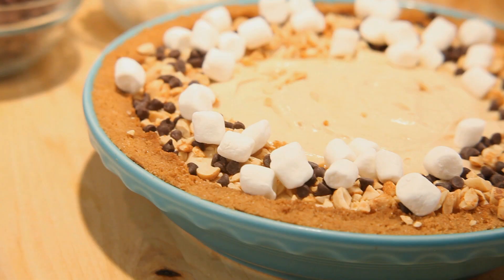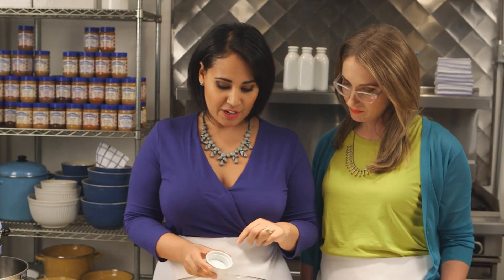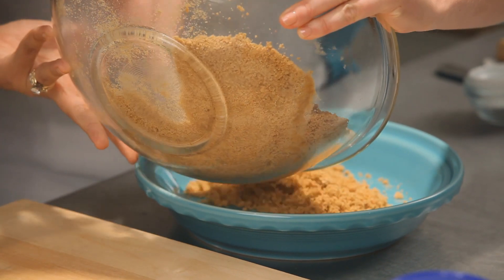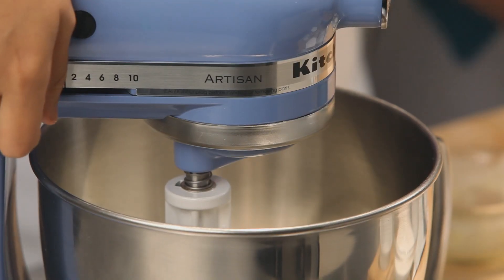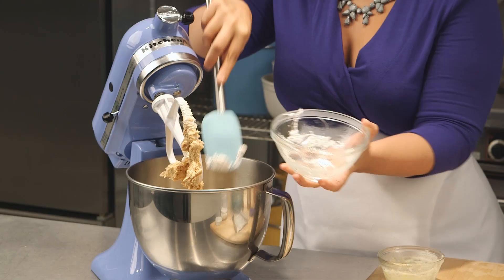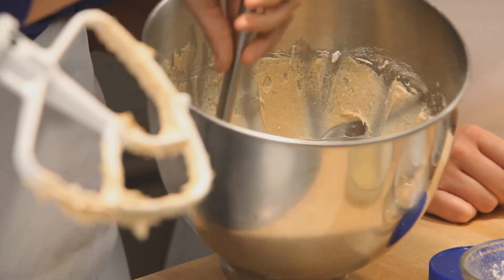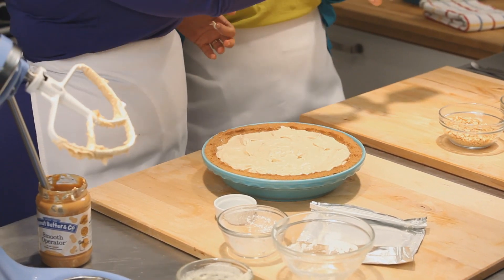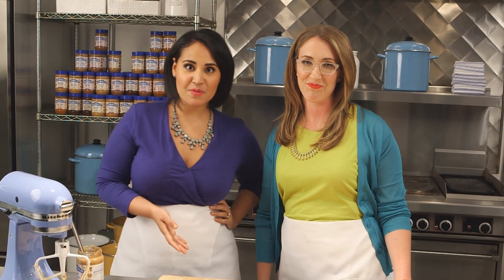Fluffernutter Pie recipe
A Fluffernutter is a sandwich made with peanut butter and Marshmallow Fluff (made by the Durkee Mower company). It's usually served on white bread. In this recipe Alejandra Ramos shows Caroline Wright how to turn this childhood favorite into a dessert pie. Using a homemade graham cracker crust as the base, Alejandra fills it with a peanut butter and marshmallow crème filling mixed together with a homemade whipped cream creating a light, airy dessert. Garnished with marshmallows, chopped peanuts, and mini chocolate chips this pie looks like a classic, retro dessert!

CREDITS
presenters ALEJANDRA RAMOS and CAROLINE WRIGHT, director TERENCE ZIEGLER, producer LEE ZALBEN, executive producer MARISA DRISCOLL, associate producer GING STEINBERG, director of photography PETER PIOPPO, art direction JAMIE B. SILVER, music JONATHAN ZALBEN, sound KEN WILKINSON, editor TERENCE ZIEGLER, transcript & annotation supervision LINDSAY NAPLE, assistant director DAVID BOURLA, still photography ALLISON PECCA, food stylist MATTHEW VOHR, hair & makeup NICOLE BLAIS, wardrobe CHRISTIAAN CHOY, production assistant JAMA MCMAHON. filmed in NEW YORK CITY at STUDIO P.